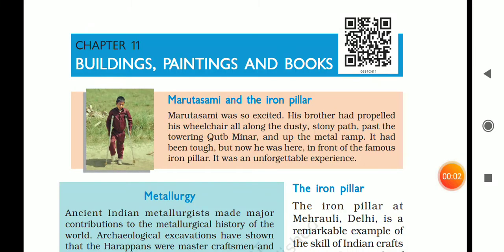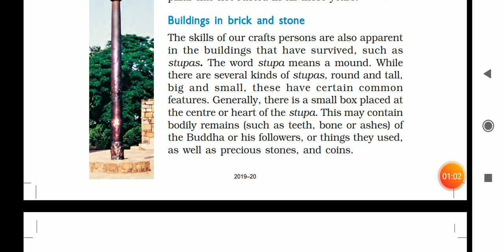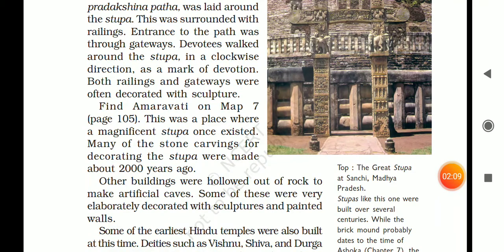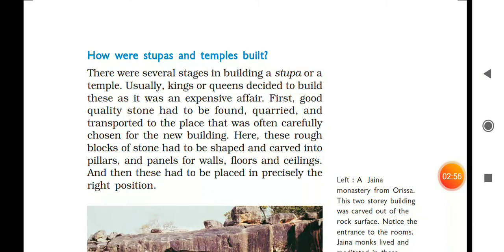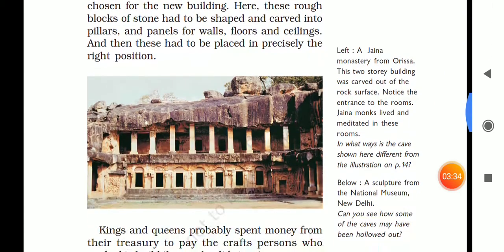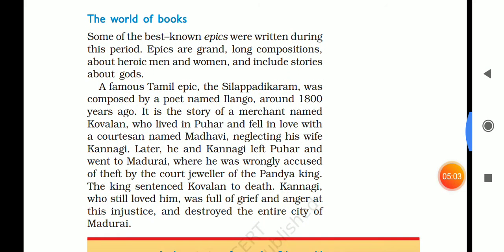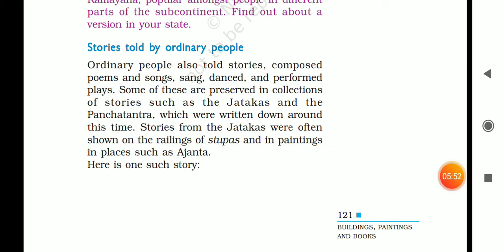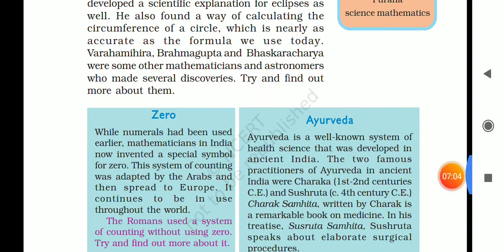CLASS 6 SOCIAL SCIENCE CHAP. 11 "BUILDINGS ,PAINTING AND BOOKS"